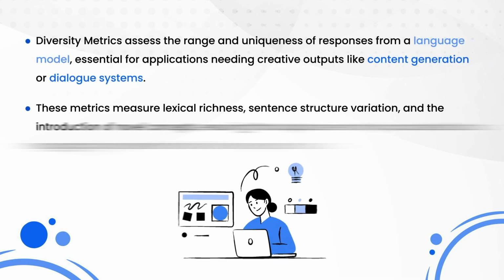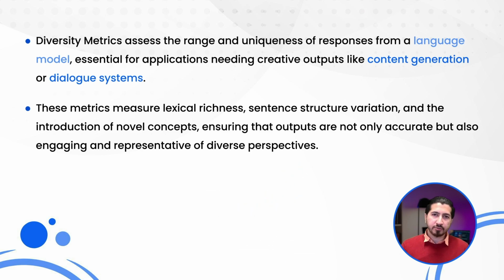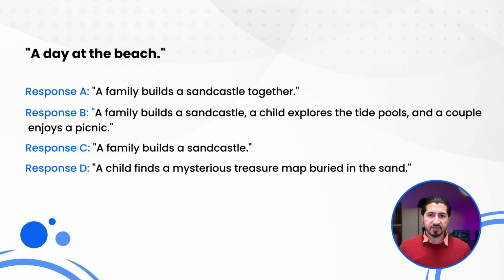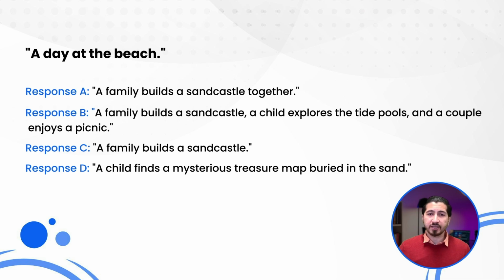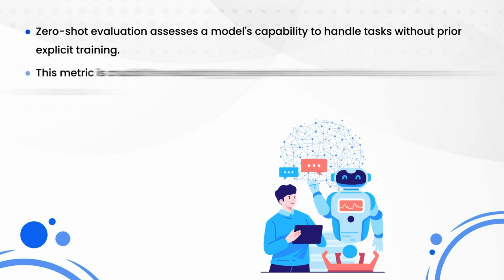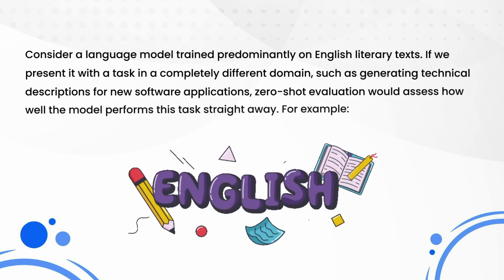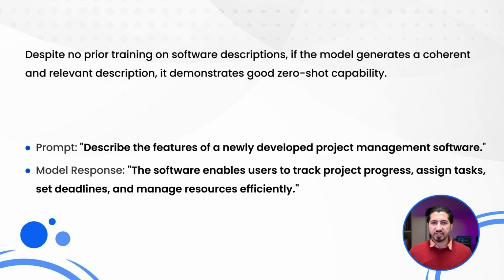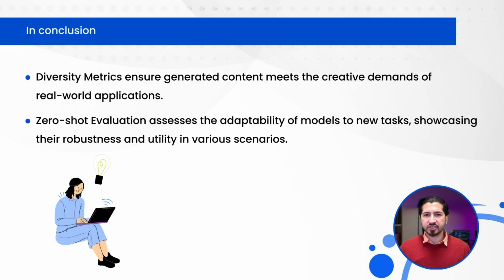Creating BETTER LLMs Is Easier Than You Think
This video delves deeper into text-based evaluation models for Large Language Models (LLMs), with a focus on Diversity Metrics and Zero-shot Evaluation. Diversity Metrics are crucial for applications that require varied and creative outputs, such as content generation or dialogue systems. They ensure responses are not only accurate but also engaging, representing a wide range of ideas and themes. On the other hand, Zero-shot Evaluation measures an LLM's ability to tackle tasks it hasn’t been explicitly trained on, highlighting its flexibility and ability to generalize across different domains. This session demonstrates how these metrics are essential for assessing the creativity, adaptability, and robustness of LLMs, ensuring they meet the evolving needs of real-world applications. By the end of this video, you’ll understand how to leverage these metrics to generate content that is both diverse and adaptable to new challenges. Join us to explore how these evaluation tools can enhance the performance and versatility of your AI models.